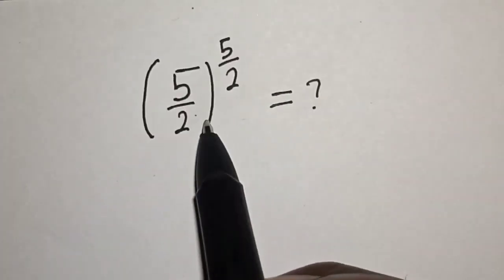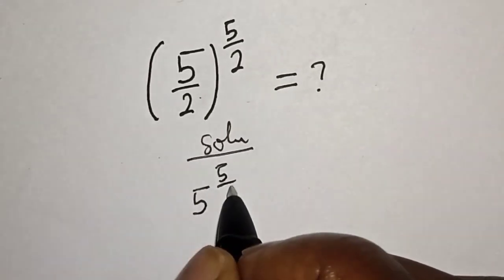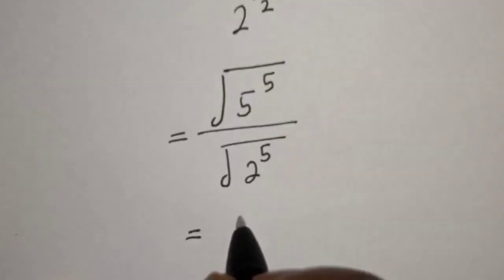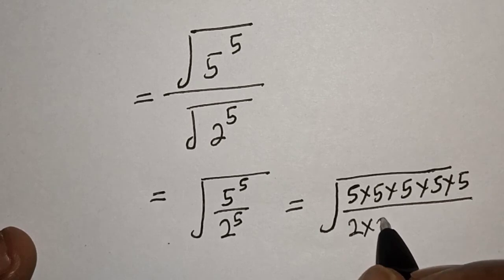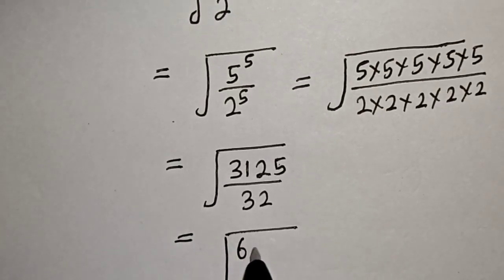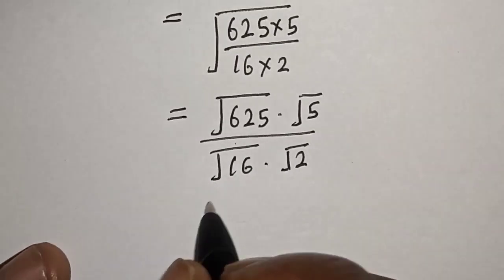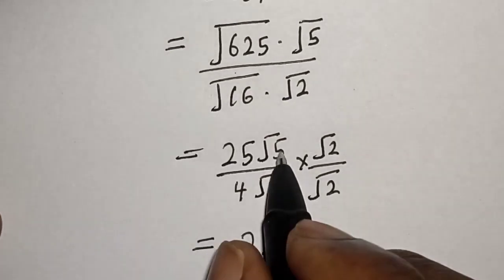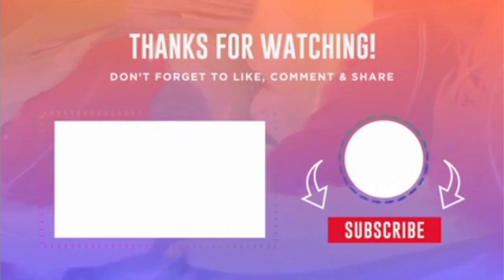Math Olympiad Question (5/2) ^5/2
How to Simplify This Nice algebra Problem,